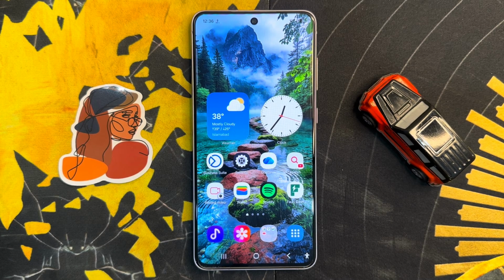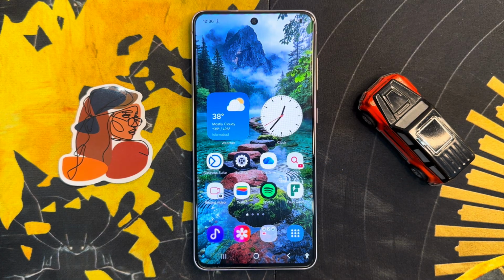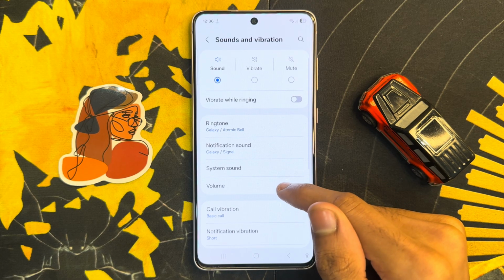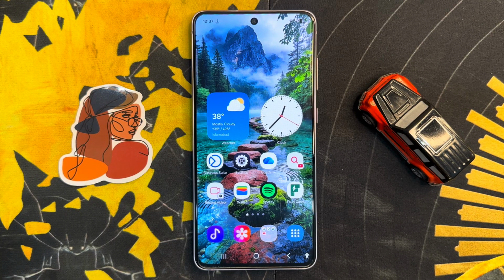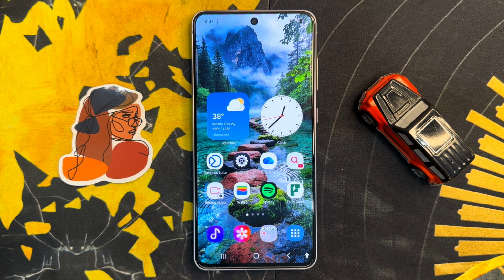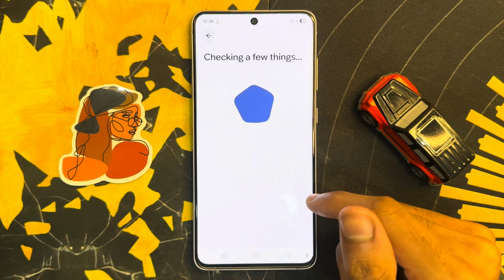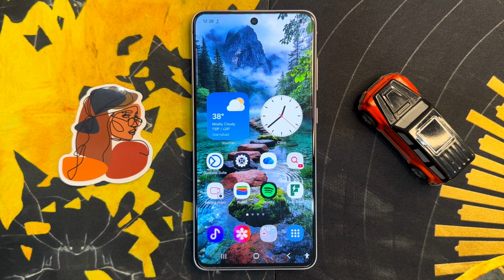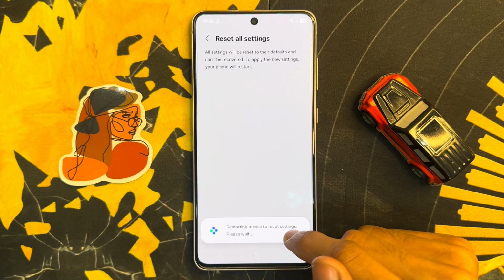Samsung Galaxy A53 Keeps Turning Down the Volume 2026 New Tutorial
Samsung Galaxy A53 Keeps Turning Down the Volume